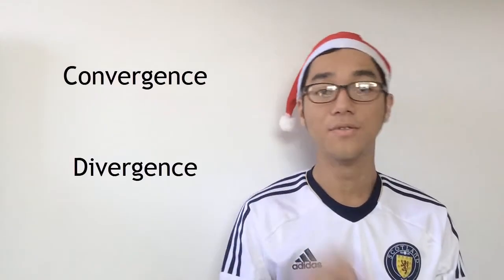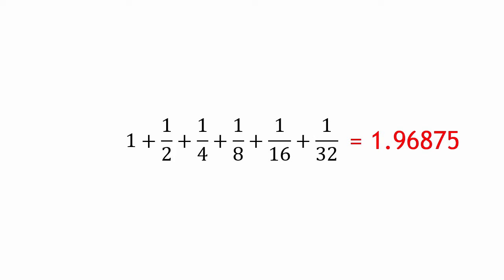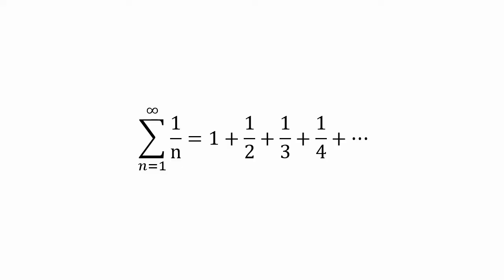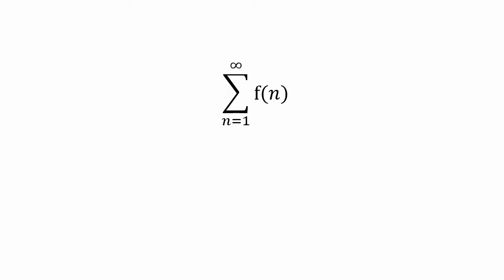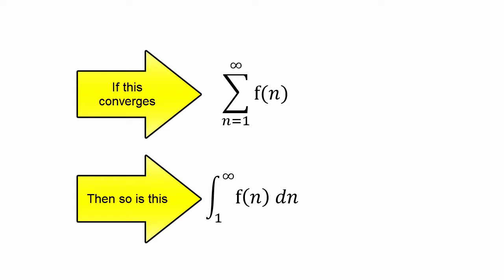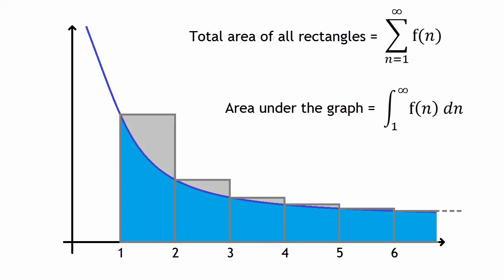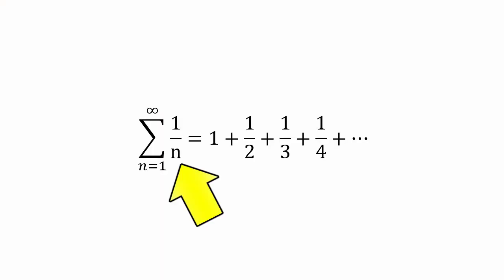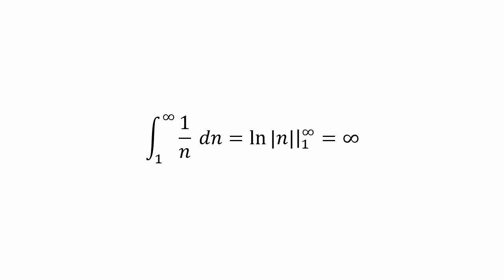The Integral Test - 12 Integrals, Ep. 3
Here's an application of integration - to test the behaviours of infinite series.